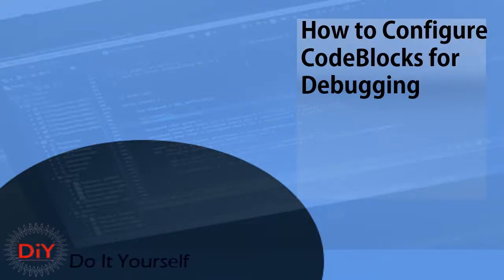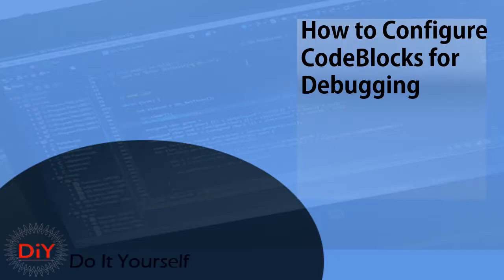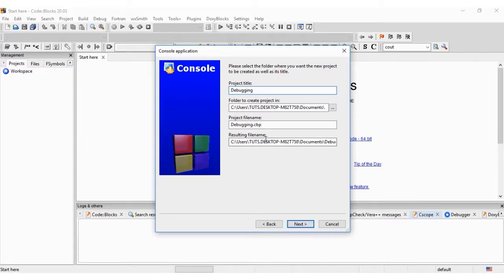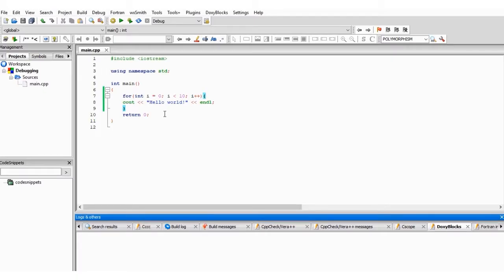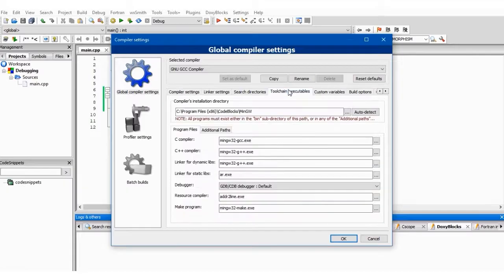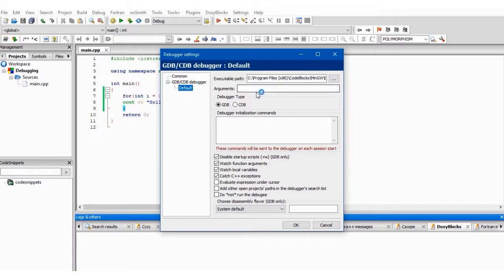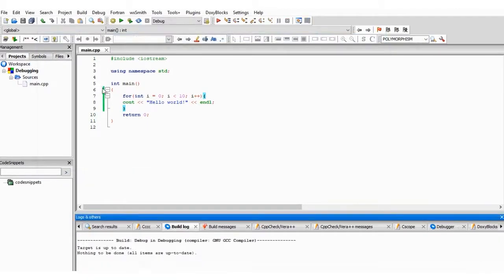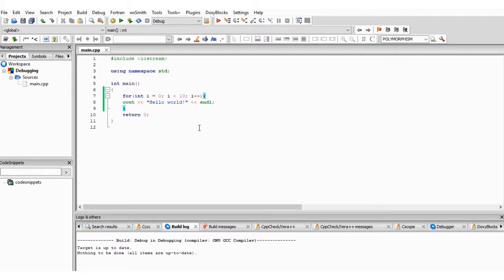How to configure CodeBlocks for Debugging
This video is an addition to my codeblocks series, in this video i'll walkk you through the process of getting your codeblocks ready for debugging.